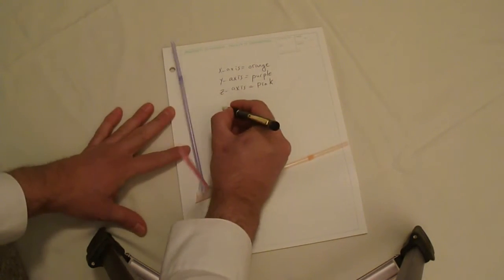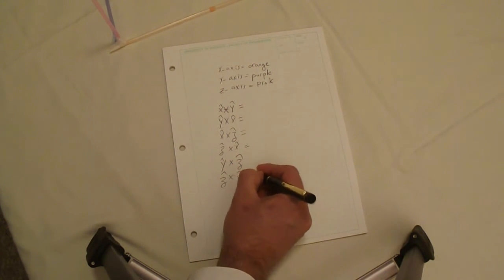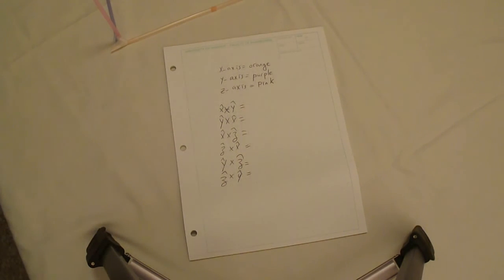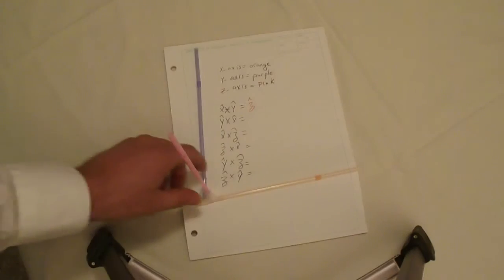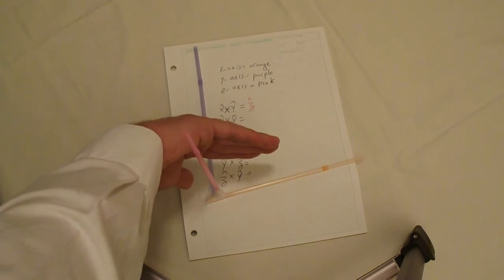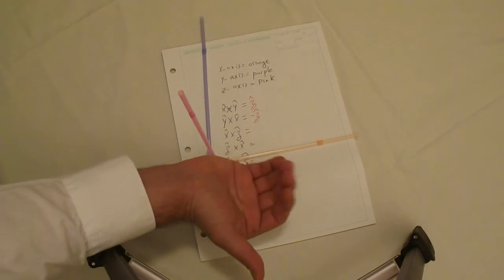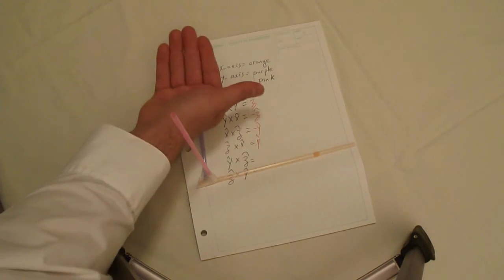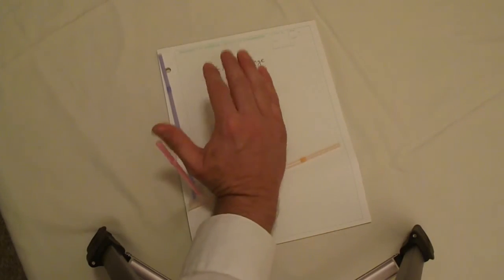Right hand rule - direction of cross product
Right hand rule - direction of the cross product